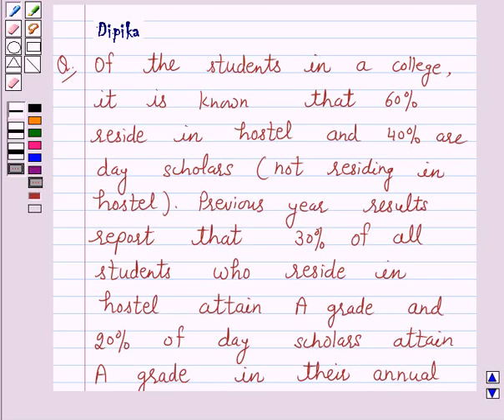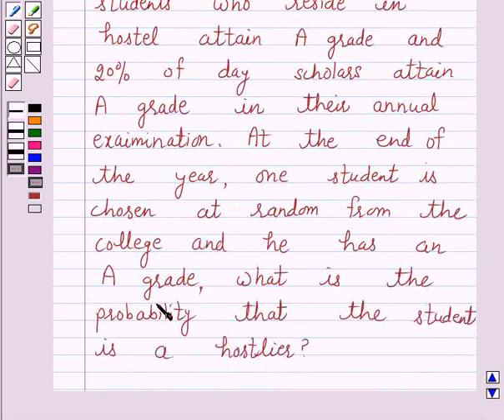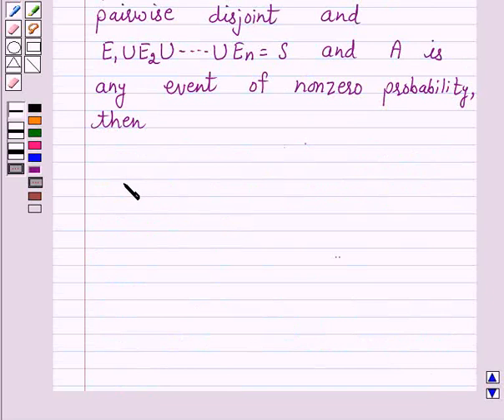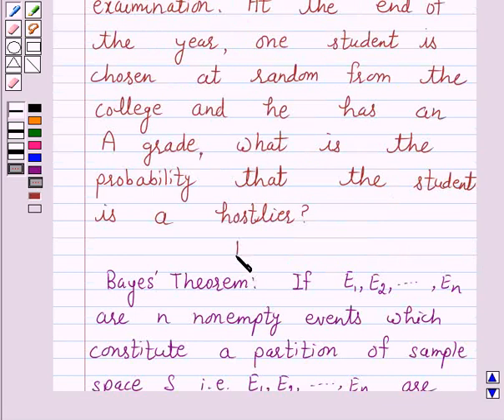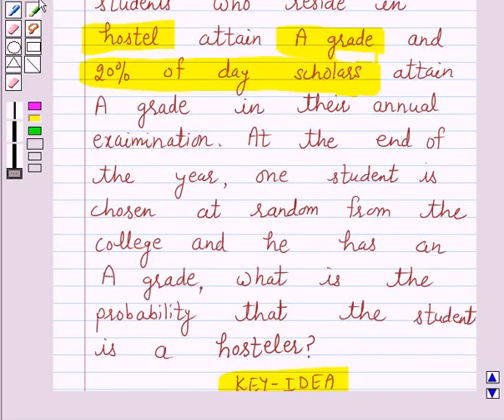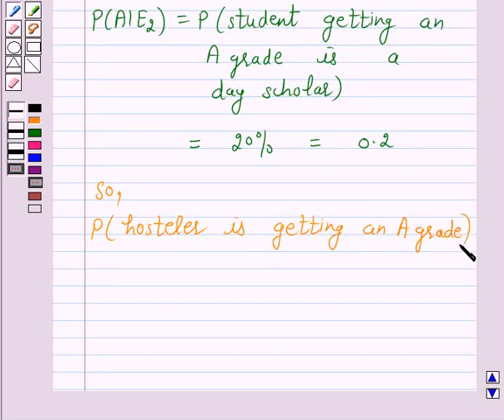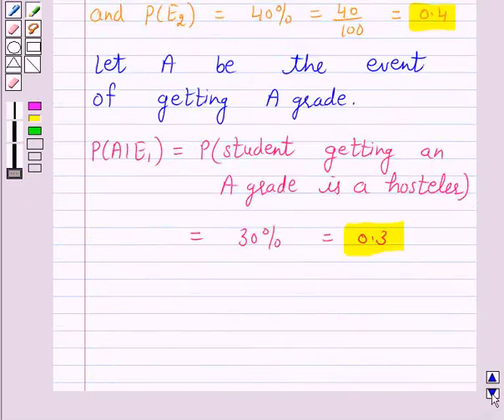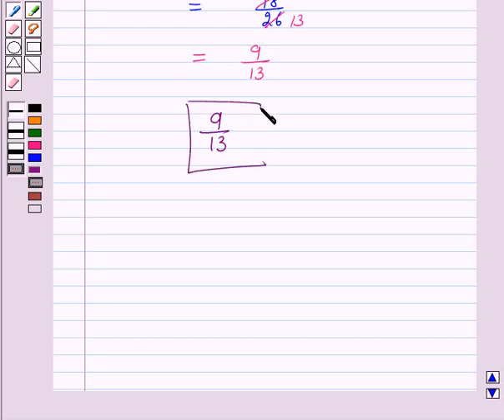Maths XII NCERT 2007 13 13 3 3